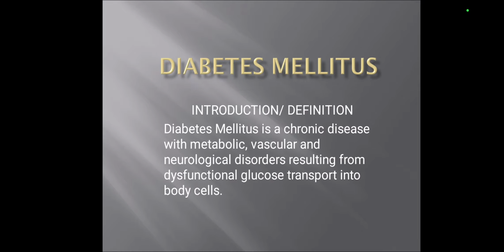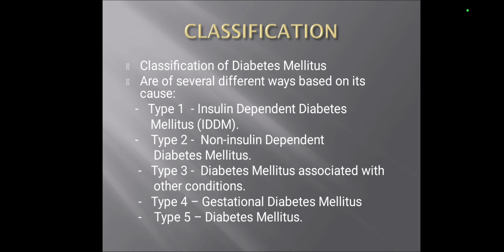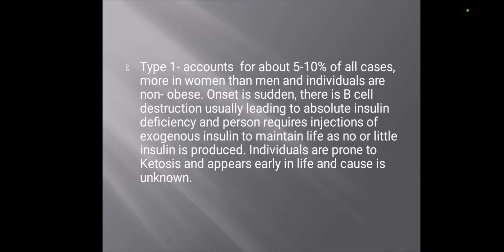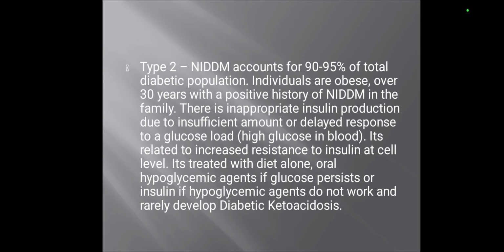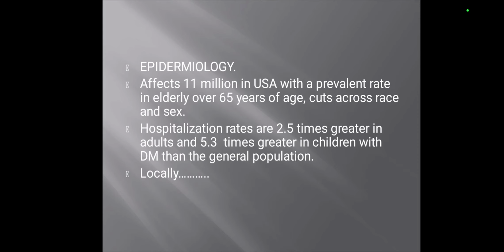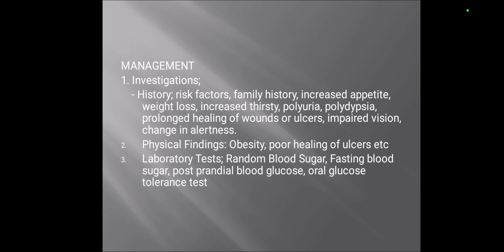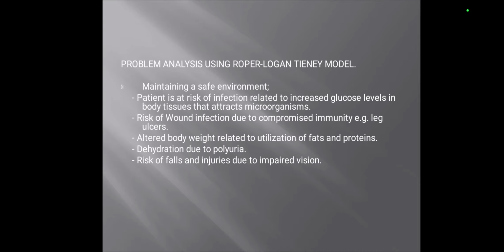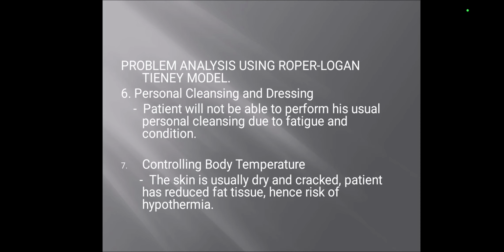Diabetes melitus all 5 types